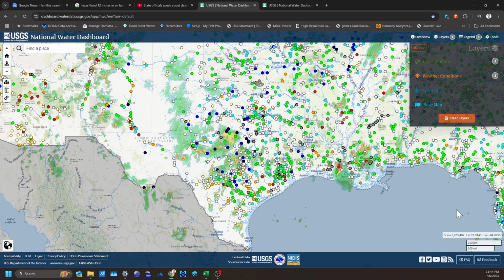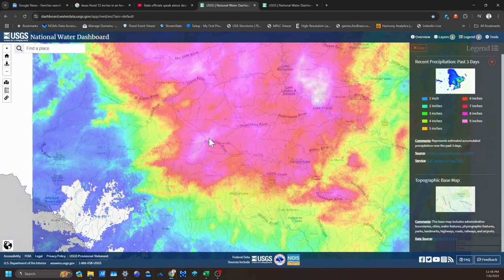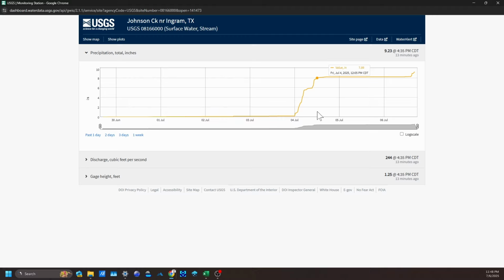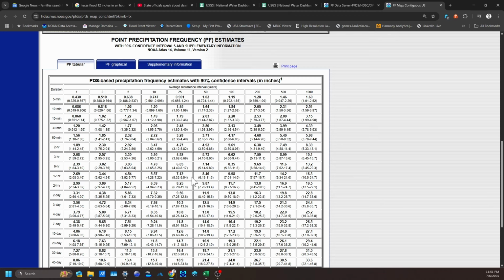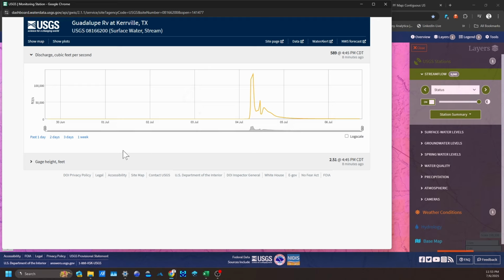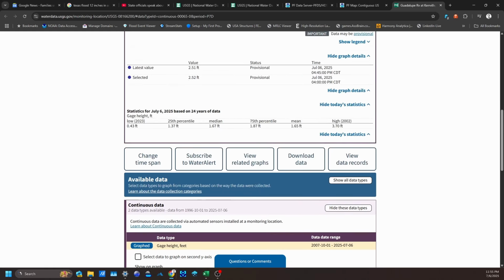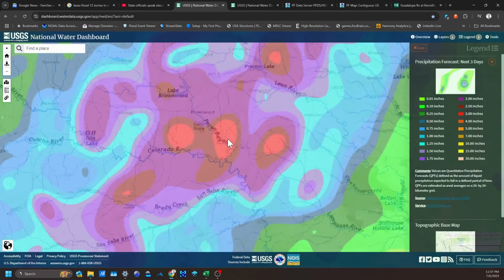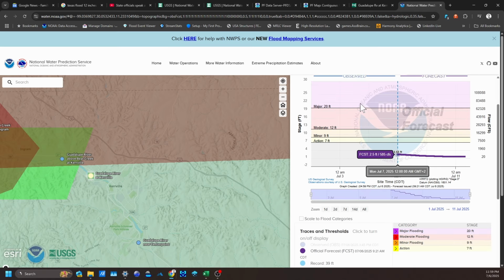Texas Flooding Analysis - July 4th 2025 - USGS - NOAA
As the Central Texas community navigates the aftermath of the devastating flood on July 4th, 2025, many are seeking to understand how such events happen and how we can be better prepared in the future.

This video is offered as a resource for the community. It provides a straightforward guide on how to use freely available public tools to access and understand water data. Using the recent tragic event as an example, this video will walk you through how to use platforms from the USGS and NOAA to:

Understand Past Events: Learn to look at historical data on the USGS National Water Dashboard to see how quickly river levels responded to rainfall.

Track Current & Future Conditions: See how to use NOAA's National Water Prediction (NWP) Service to monitor current water levels and see river-level forecasts for the coming days.

The goal of this video is to make this critical information more accessible. By learning how to use these tools, individuals and communities can become more aware and better prepared, which is a vital step in protecting lives and property from future floods.